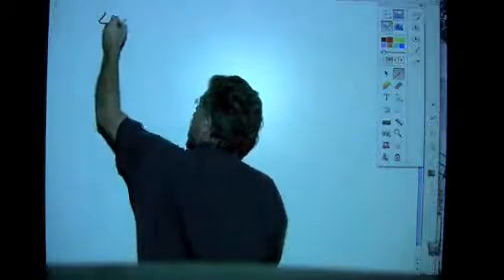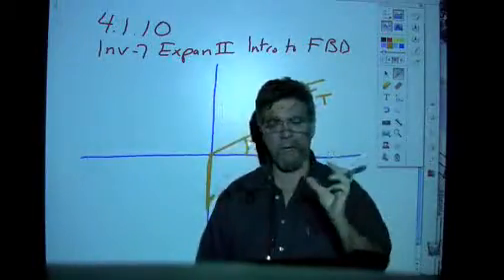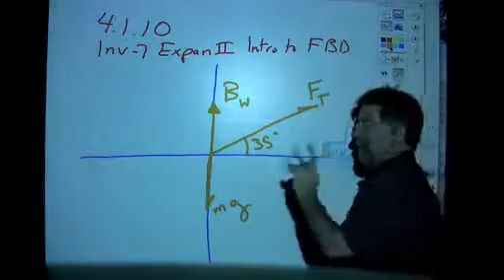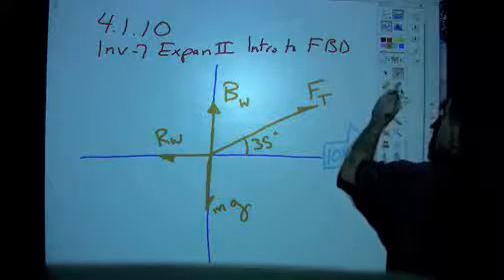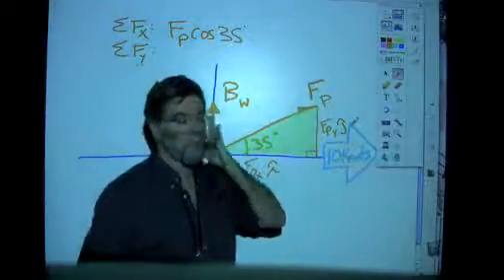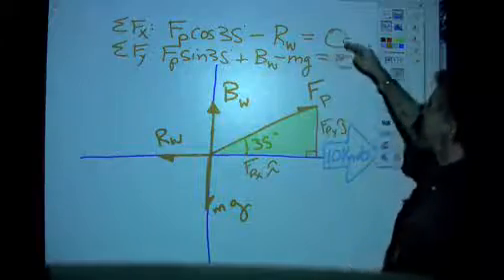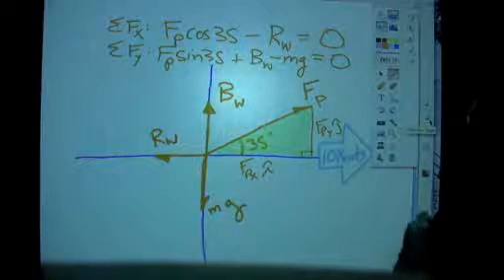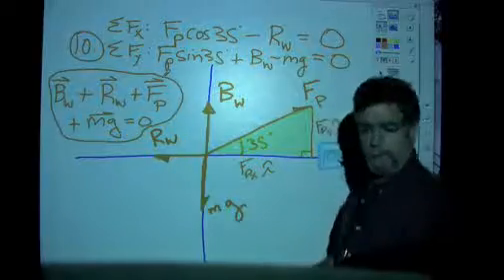Askey Physics: Boat in water FBD.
Old School look at a boat in water FBD.